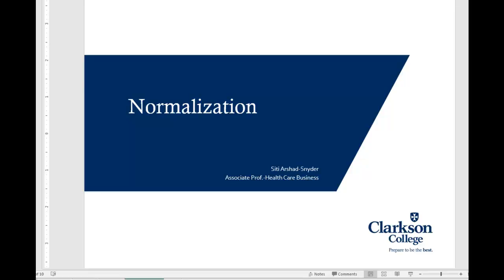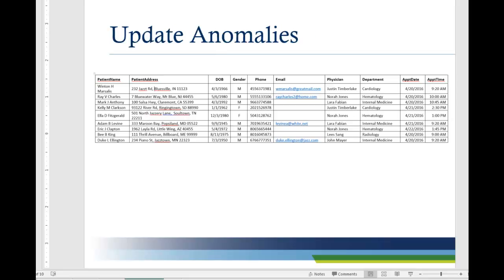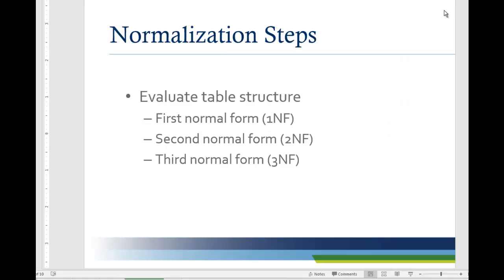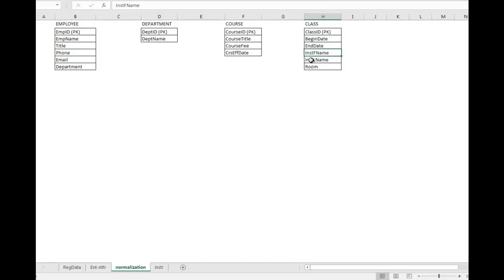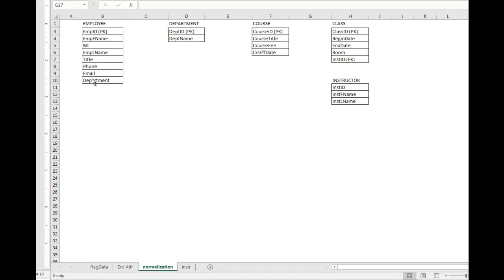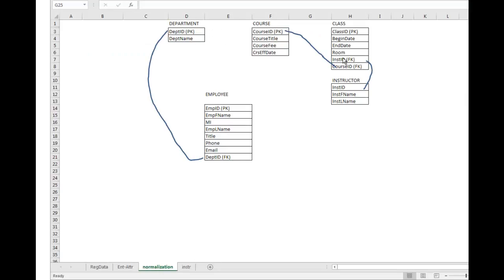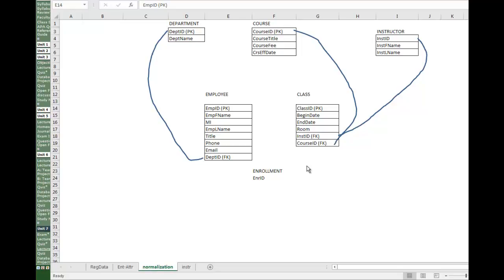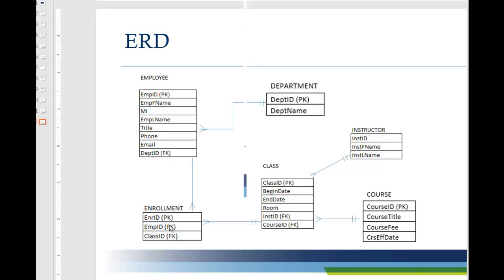Database Project - Normalization, Final ERD